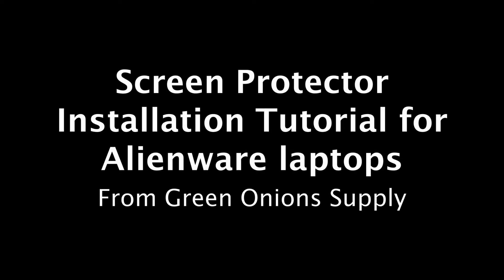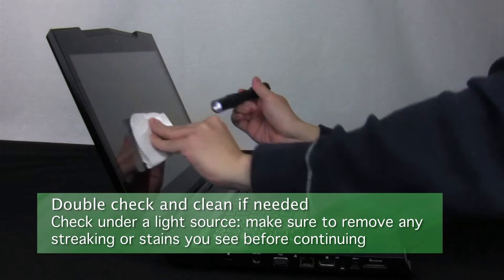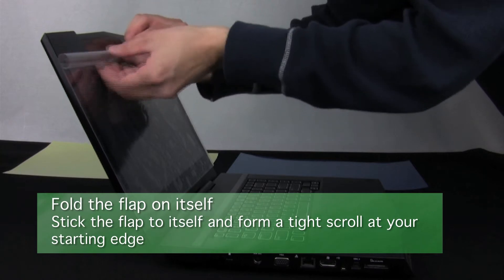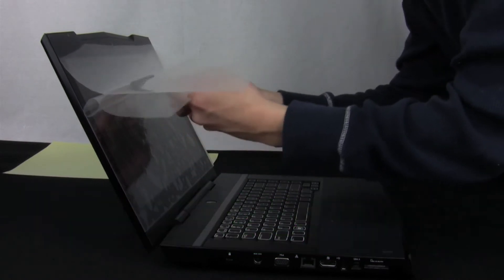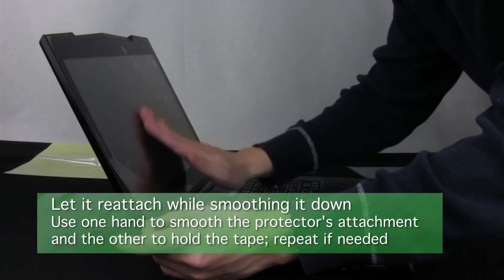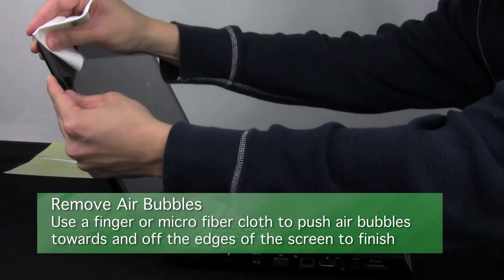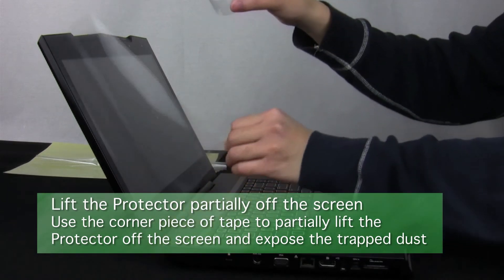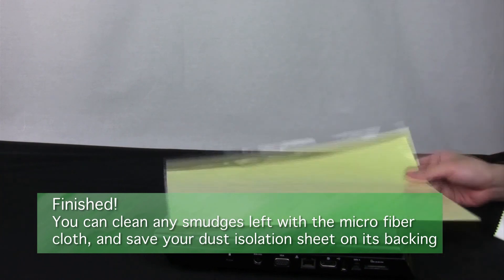【Green Onions Supply】 Screen Protectors for Alienware Laptops - Installation Tutorial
This is an official instructional video for installing Screen Protectors for Alienware laptops, from Green Onions Supply. Please watch in HD if you'd like higher quality.

The protector used in the video is an AG2 Anti-Glare Screen Protector for Alienware M15x. However, the techniques in the video is applicable to all of our Screen Protectors for Alienware laptops, as well as Screen Protectors for laptop screens with flush glass bezels around their screens.

NOTE: Some protectors no longer include the masking layer, as mentioned at 2:36 in this video. Please ignore that step if your protector does not have a masking layer.

We recommend watching once to get an overall idea of the actions required, then re-watch while installing, while you pause between steps for more guided, specific instructions.

For more information on our products, please visit our

Alienware and M15x are trademarks or registered trademarks of Dell Inc.